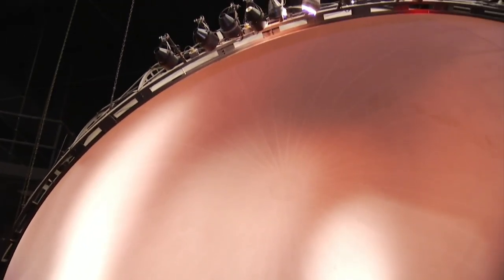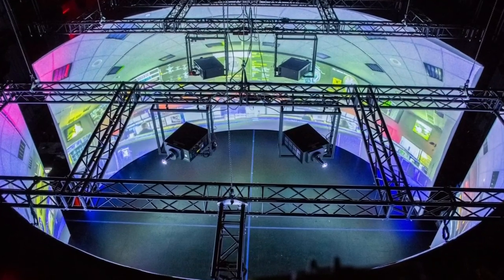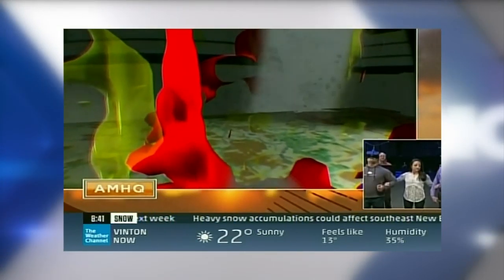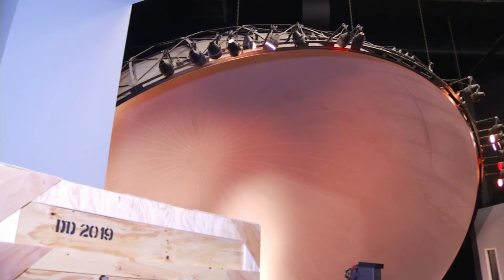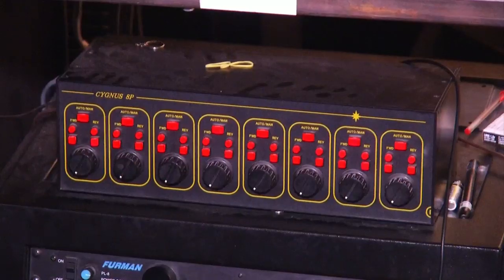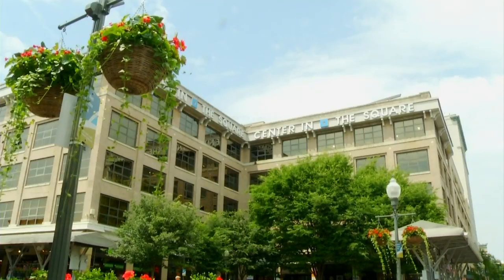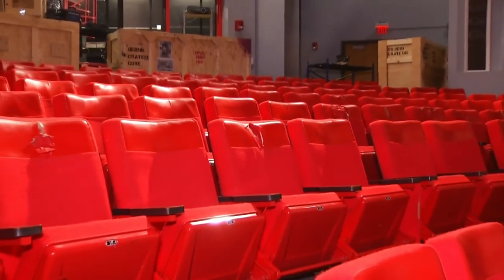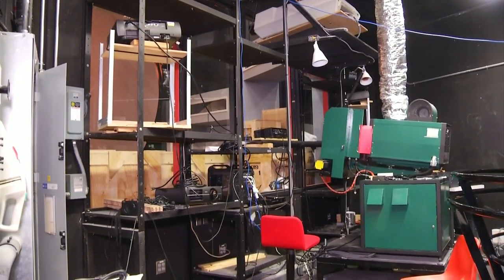Planetarium at Science Museum of Western Virginia welcomes new technology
It's been 36 years since there was new projection technology inside the Hopkins Planetarium.